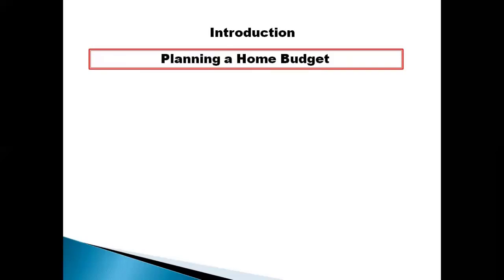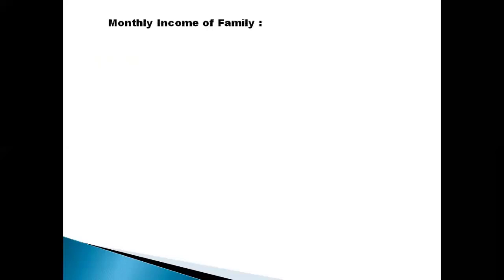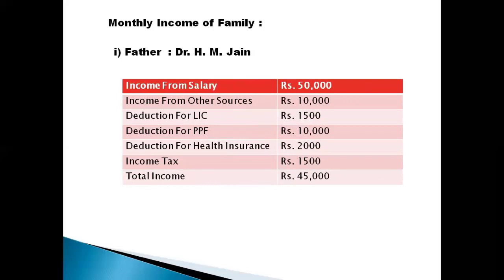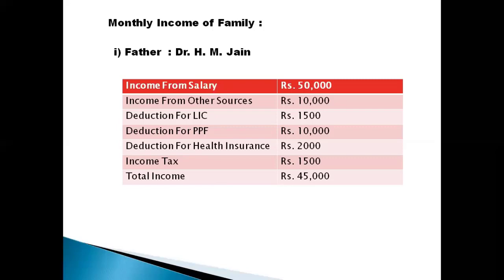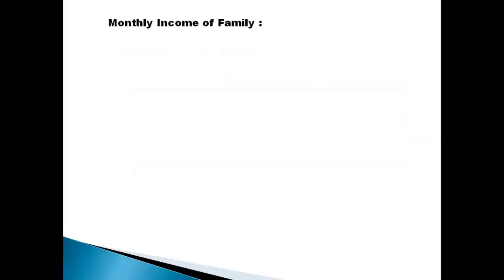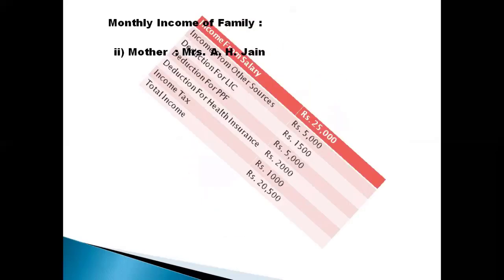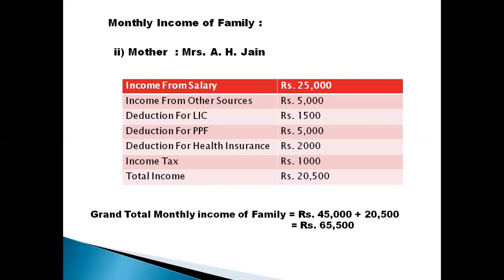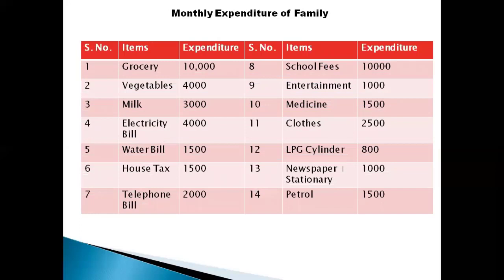How to Planning a Home Budget ? | How to make Internal Assessment ? | ICSE | Maths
Internal Assessment
Class 10
ICSE
A Planning to Home Budget